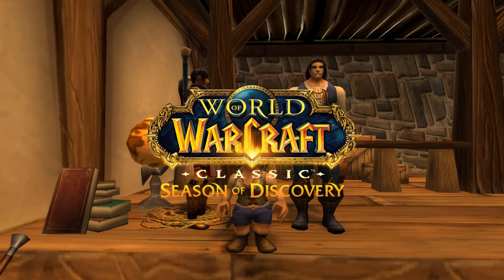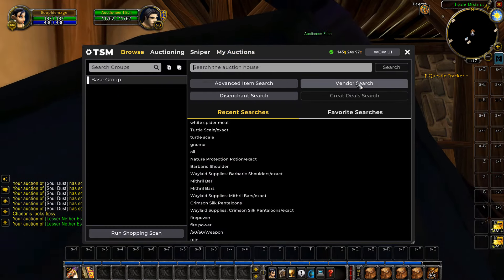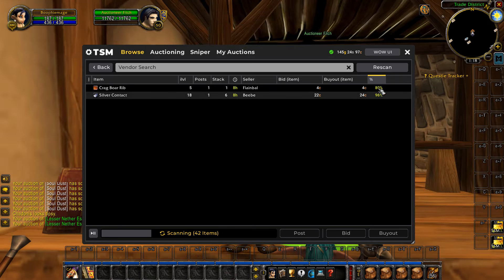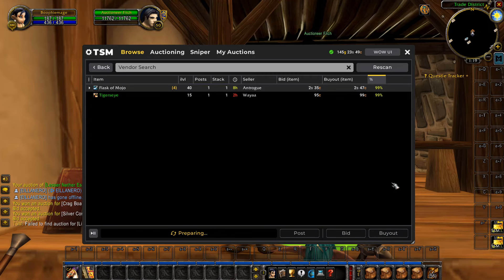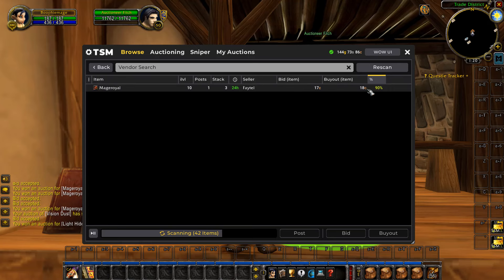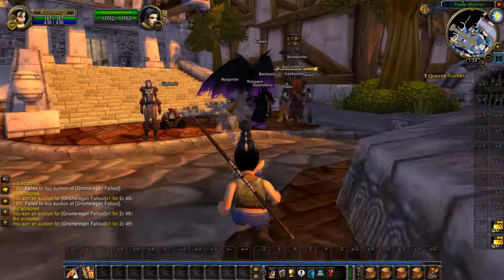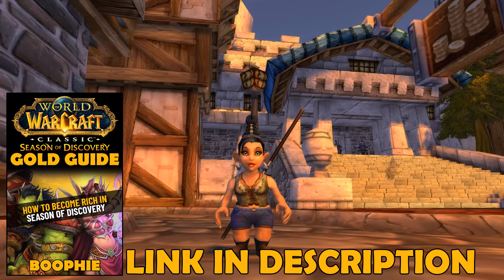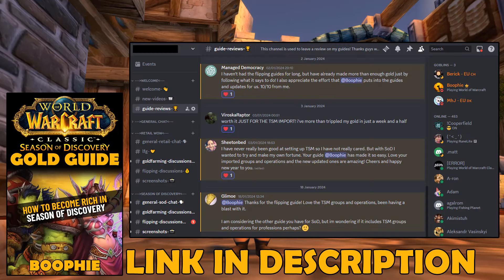How To Make Gold As A New Player in Season of Discovery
Hey in this video I'll be showing you how to make gold as a new player in Season of Discovery!

Best Leveling Guide for Season of Discovery (Season of Discovery, Era, Hardcore, Fresh), WOTLK & Retail
► RestedXP Leveling Guide for Classic WoW (Season of Discovery, Era, Hardcore, Fresh), WOTLK & Retail. The Rested Xp Will Help You Get 1-80 The Easiest & Fastest Way!

Best Leveling Guide for Season of Discovery Classic WoW (Season of Discovery, Era, Hardcore, Fresh), WOTLK & Retail
► RestedXP Leveling Guide for Season of Discovery Classic WoW (Season of Discovery, Era, Hardcore, Fresh), WOTLK & Retail. The Rested Xp Will Help You Get 1-80 The Easiest & Fastest Way!